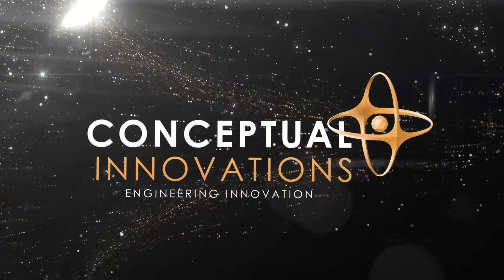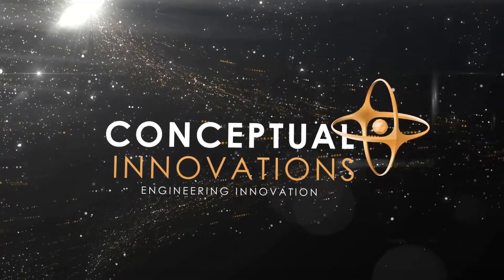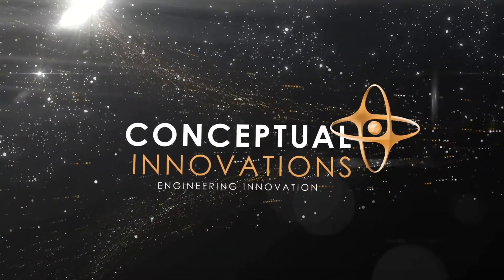What is a DRIVE CASTER®?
In this video we answer the question, What is a DRIVE CASTER®?
A DRIVE CASTER® is a motorized caster that provides precision drives to your material handling carts. These DRIVE CASTER® can be used to create a custom material handling cart. Or they can be retrofitted to your existing equipment to increase loads and reduce push force.